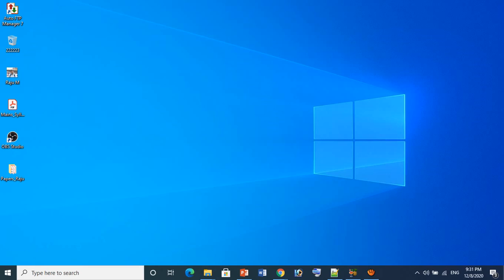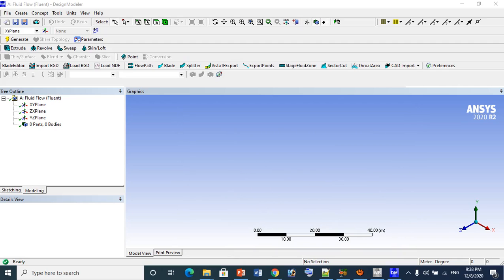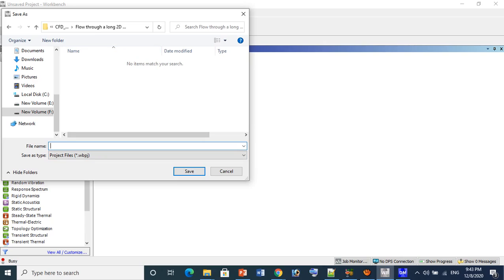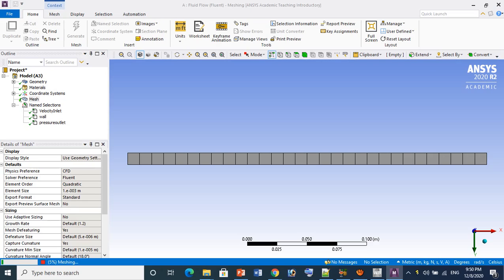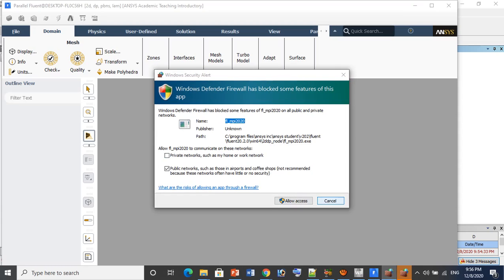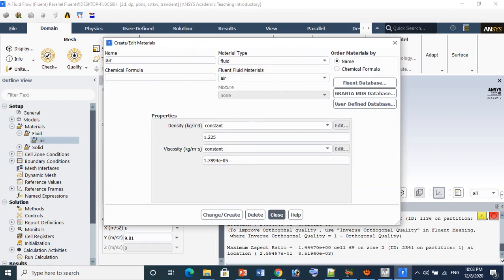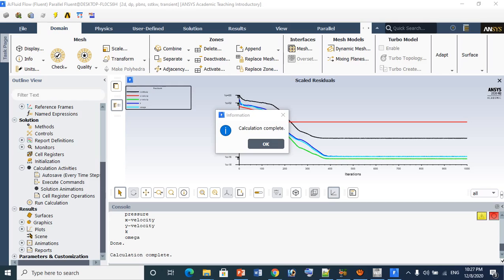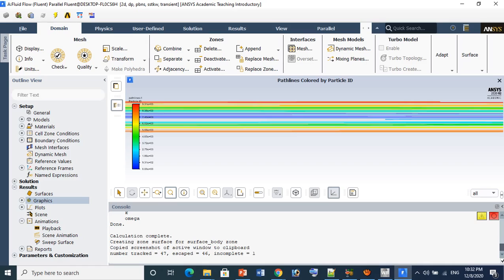Flow through a 2D long Pipe. Design, Meshing, Analysis - Fluent.